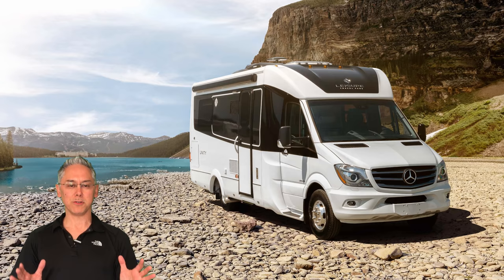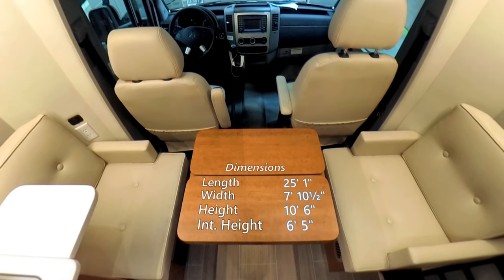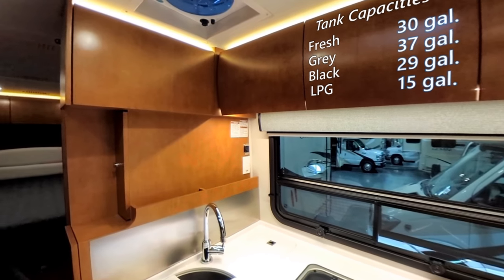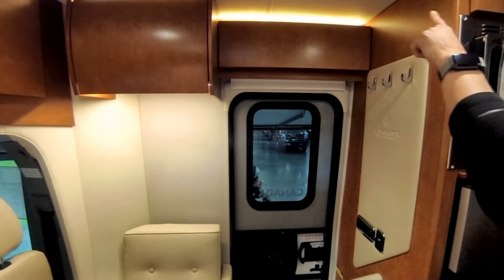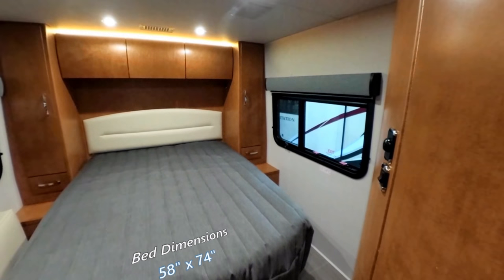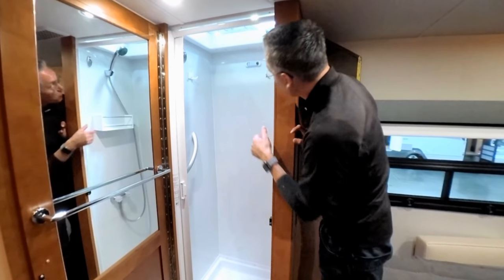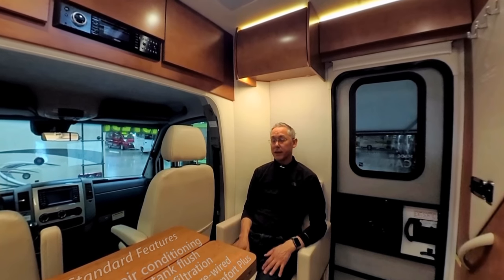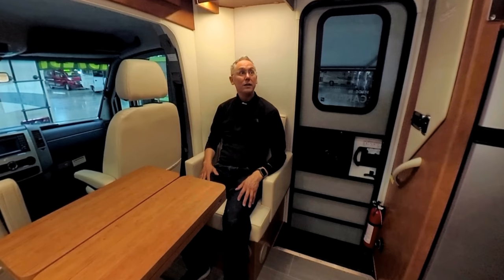2018 Unity Island Bed Review | Leisure Travel Vans Class B+ Camper Van RV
The 2018 Unity Island Bed by Leisure Travel Vans is one of the best looking class B+ vans on the market.

The class B+ vans by Leisure Travel Vans are arguably some of the most stylistic class c vans available today. Their exteriors and interiors are modern, sleek and refreshing. At 25 feet in length the Unity Island Bed edition isn't the shortest in the world and it won't fit into a standard parking space but it's also not so large that you'd feel out of place driving it around a large city like San Francisco. The Unity is built on the Mercedes Sprinter cut-away chassis. That means the front end and cab is complete and finished by Mercedes but everything behind the cab is built and fitted out by Leisure Travel Vans.

The Island Bed edition features a front lounge directly behind the cab. When the two cab seats swivel around to join the two other permanent chairs you have ample seating for 4 around a large, removable table. The two additional seats have armrests and lap restraints but no 3-pt seatbelts. The chair behind the driver's seat converts to a small day bed.

Mid-section in the van is the galley. I love the curved concave and convex cabinets under the sink. They are classy and say "look at me, I'm high end!". There's plenty of storage including a pull out pantry; a large 6.7 cu. Ft. 3-way refrigerator, microwave and deep sink. A large window gives the economically designed kitchen an open feeling.

In the rear of the van is the large, permanent Island bed and adjoining dry bath. The dry bath is ingeniously designed with the shower on one side of the aisle and the toilet and sink on the other. With the door to the shower room open, it doubled as a door for the bedroom - smart. The shower is tall enough for a 6 foot individual with it's large skylight above. The best feature of the island bed is that it can be accessed from either side of the bed. This makes is easy to get into and out of the bed without disturbing the other. There are cabinets above the fancy headboard. The whole thing has a very residential feel to it.

I do have a couple concerns with the Unity Island bed. The first is that the power systems are inadequate. What comes standard is a 1000w inverter, 2 lead acid batteries and that's it. Up to 400w of solar is optional as is a diesel or lpg powered generator. That's unfortunate all around. The second concern I have is Leisure Travel Van's 2 year basic coach warranty. The Unity is billed as a luxury B+ and as such deserves a longer 5 or 6 year warranty.

I really like the Unity Island Bed's interior and exterior styling but I really wish they'd offer a longer warranty. 2 years doesn't scream confidence in their products.

** Interested in this Class B+? **